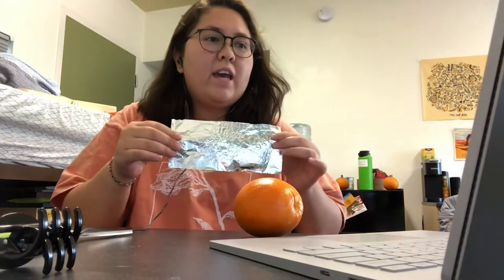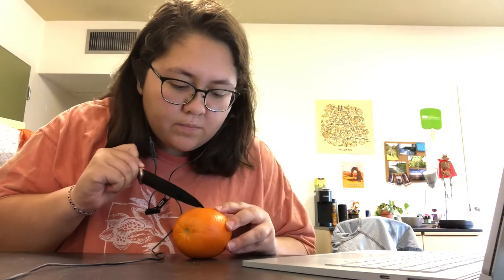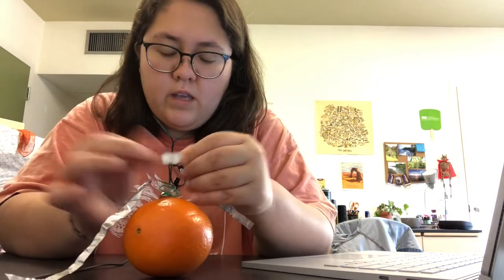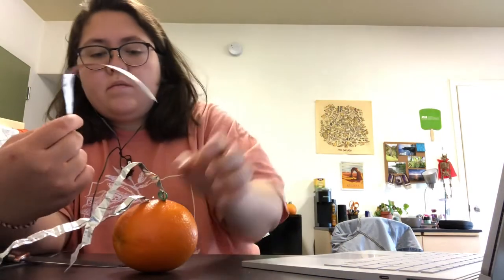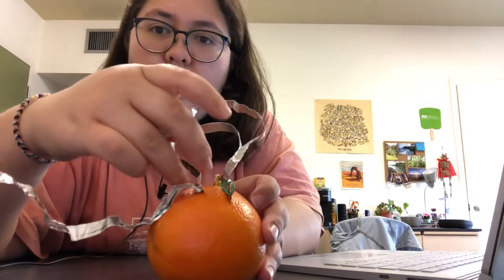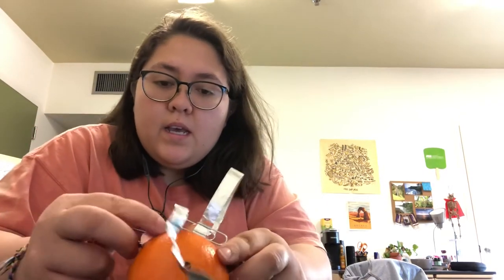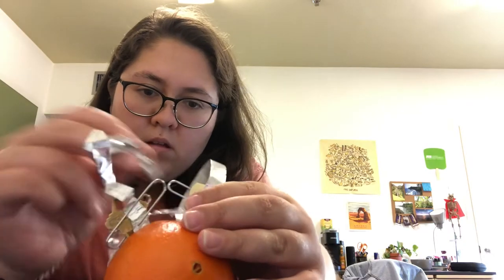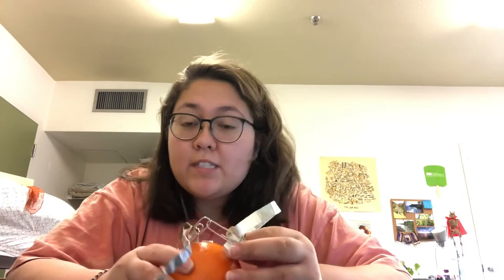Orange battery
I had to speed it up to meet the time requirement so sorry if it sounds kinda weird!